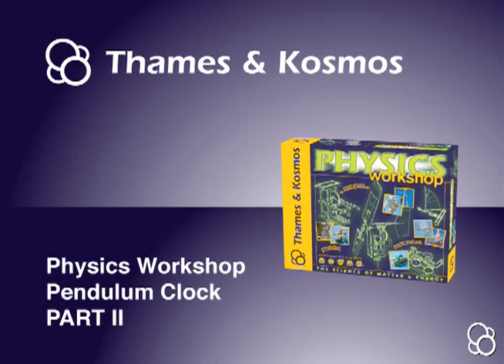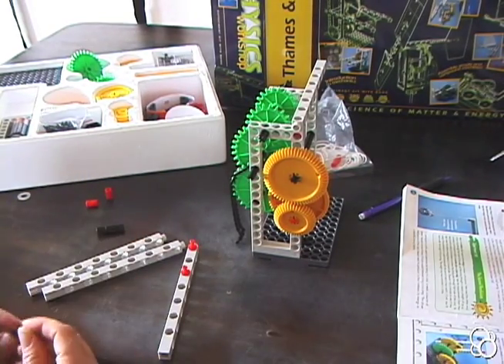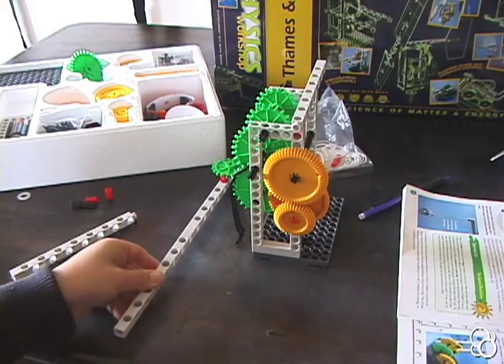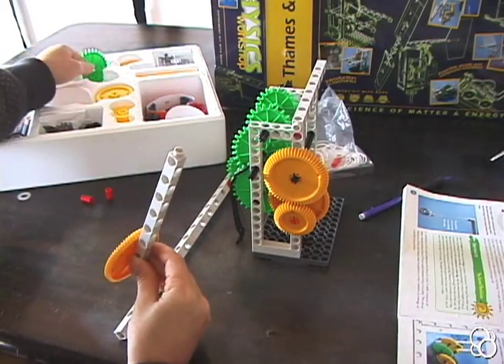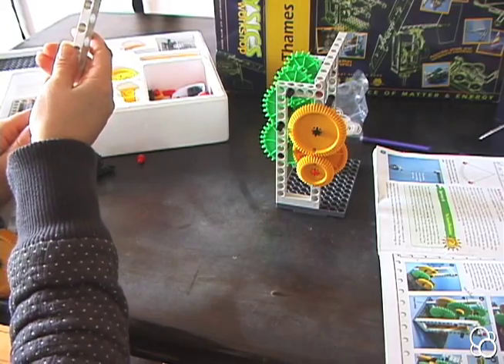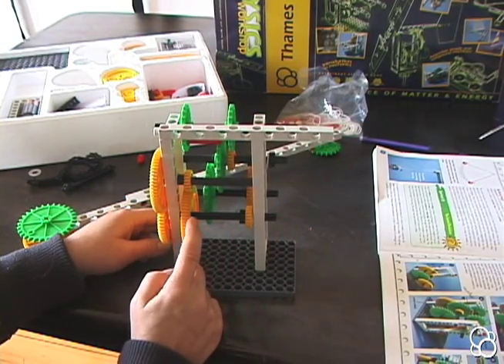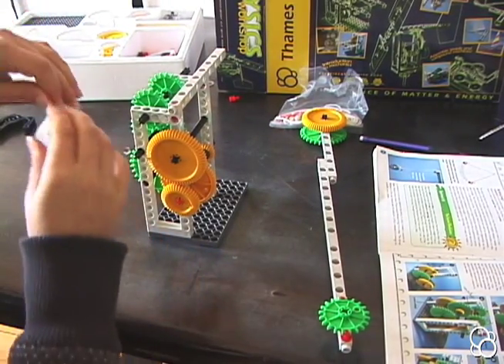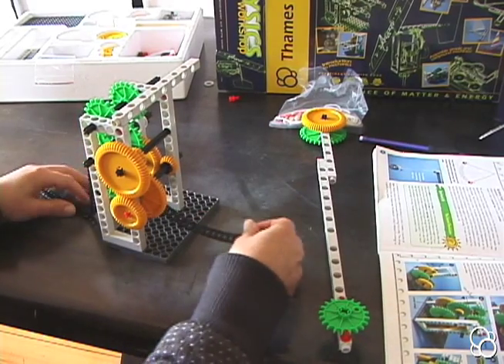Physics Workshop: Pendulum Clock - Part II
Learn to assemble the Pendulum Clock, Workshop XXXIII in the Physics Workshop kit! Note that this video is split into two parts - this is Part II.